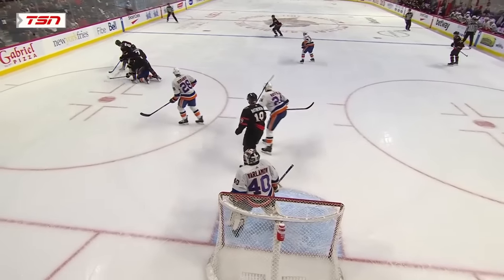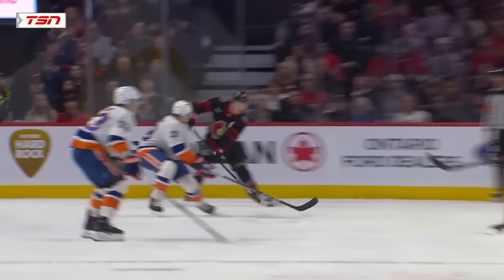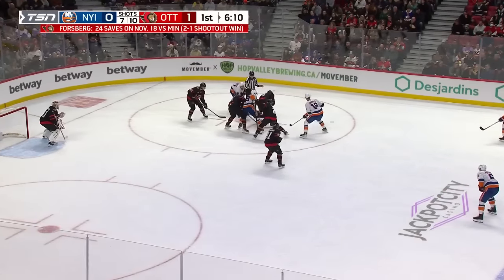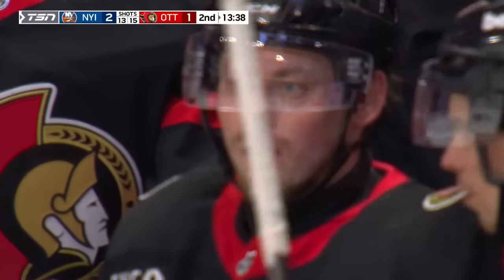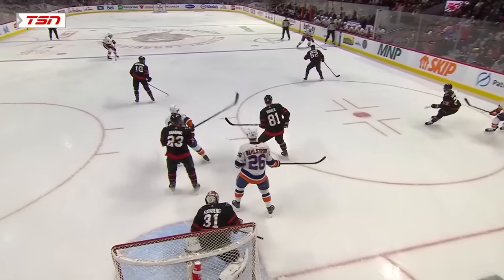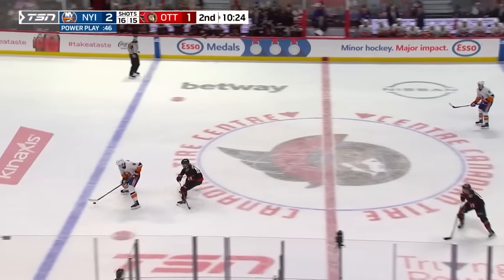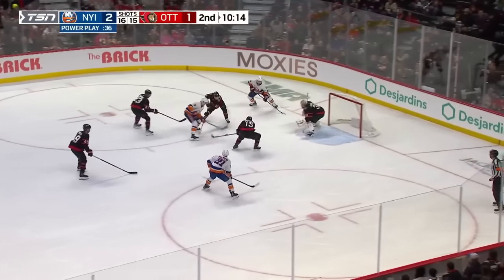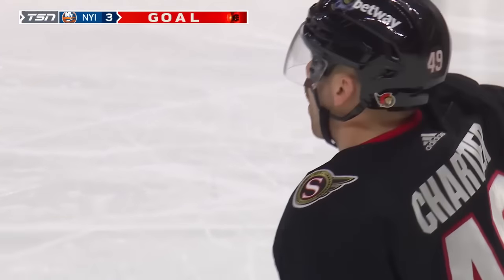Islanders @ Senators 11/24 | NHL Highlights 2023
Extended highlights of the New York Islanders at the Ottawa Senators